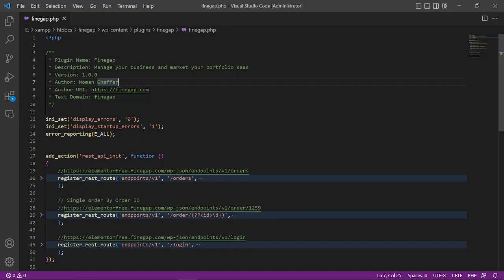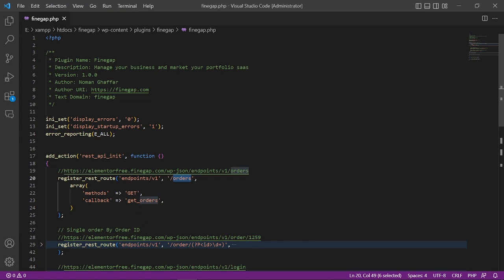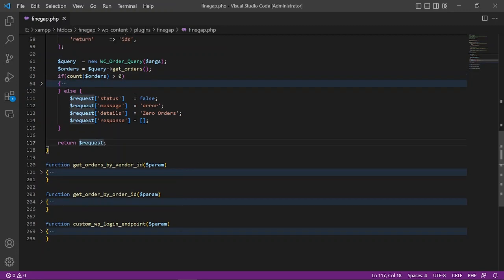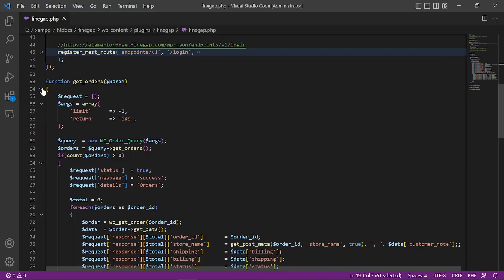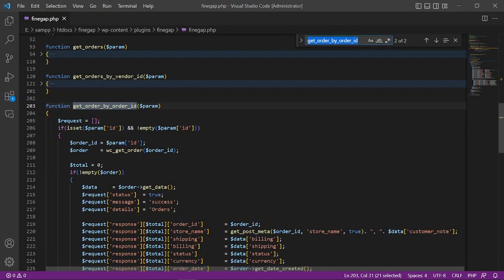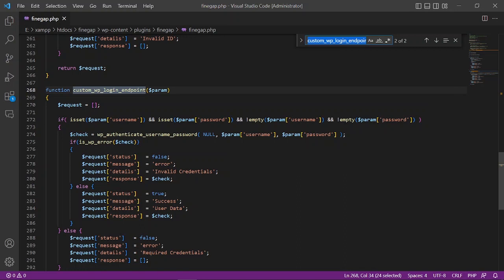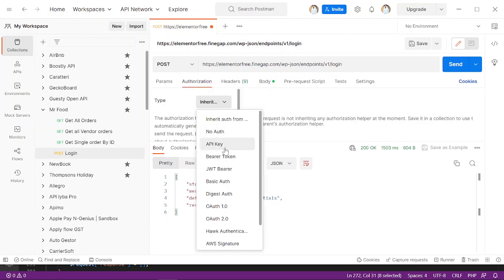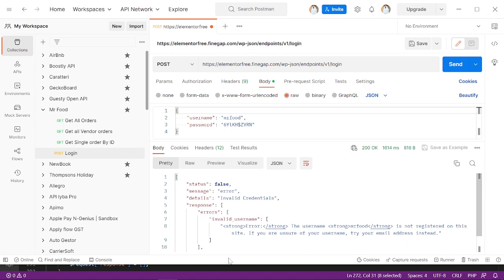How to Create Rest API in WordPress | Complete Explanation